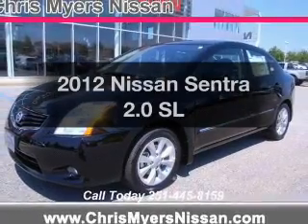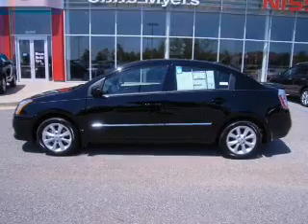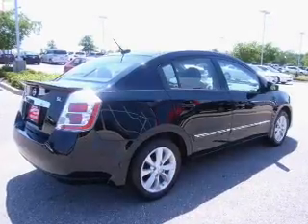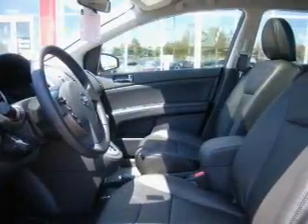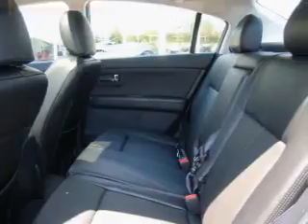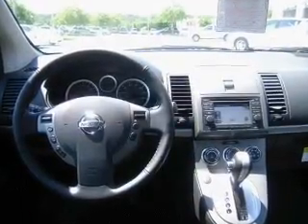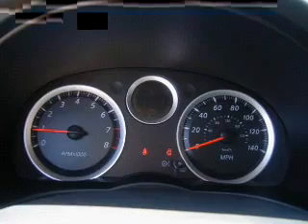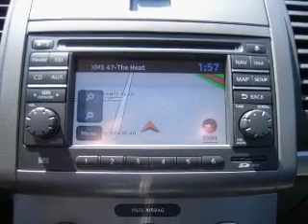2012 Nissan Sentra - Daphne AL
Year: 2012
Make: Nissan
Model: Sentra
Trim: 2.0 SL
Engine: 2.0 liter inline 4 cylinder 16 valve
Transmission: Automatic CVT
Color: Super Black
Mileage: 10
Address:
27161 Hwy. 98